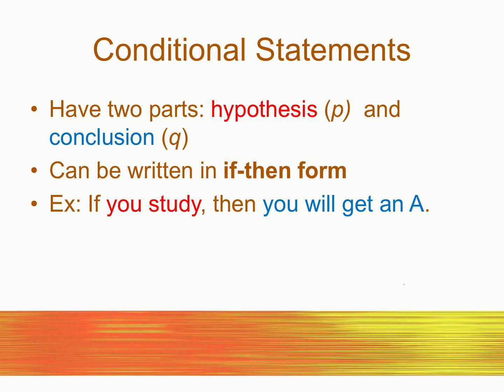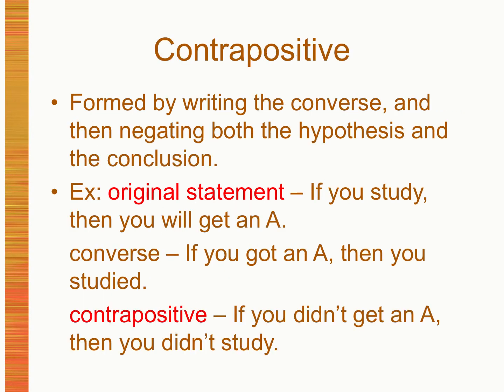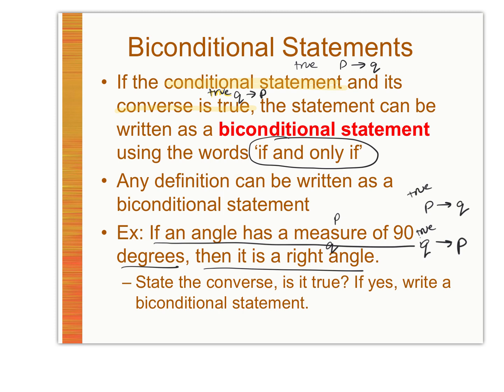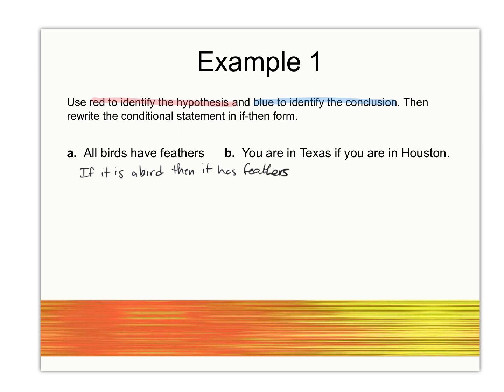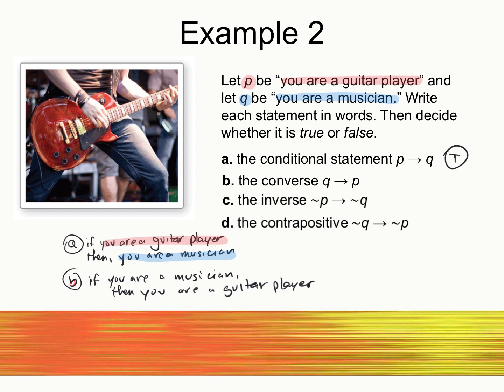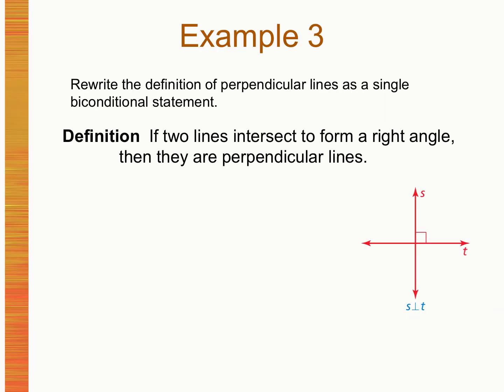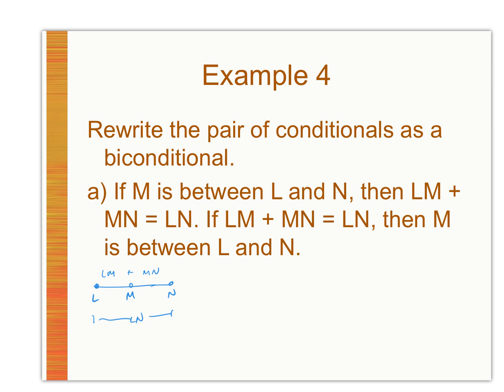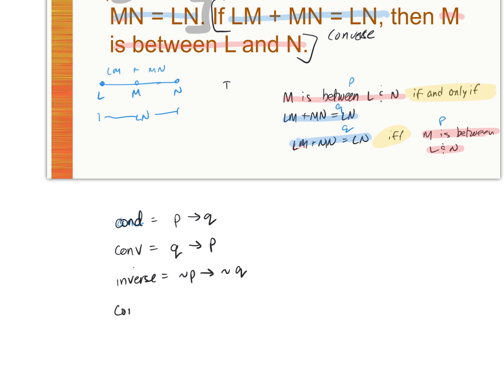Fernandez GeoH 2.1 Lesson